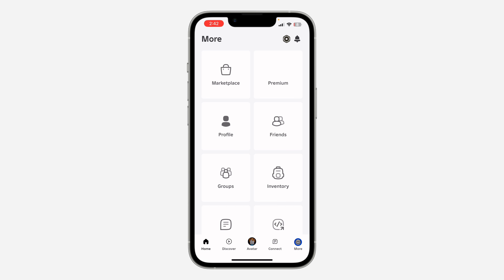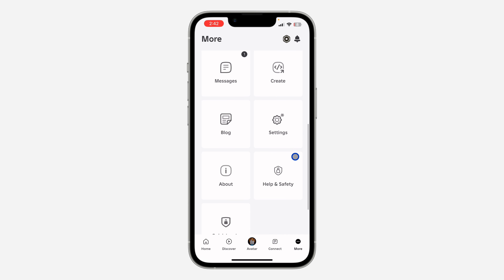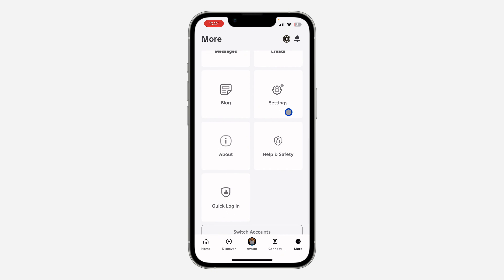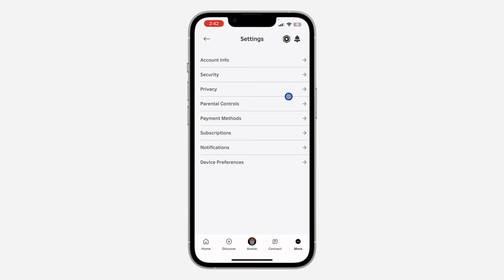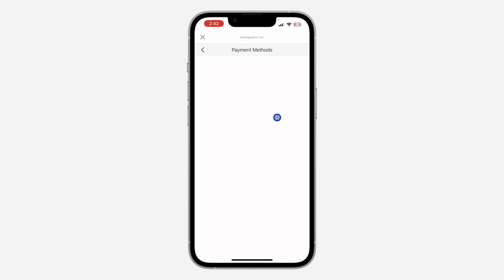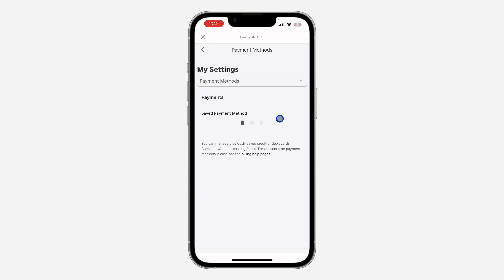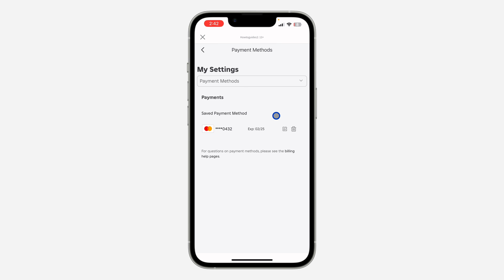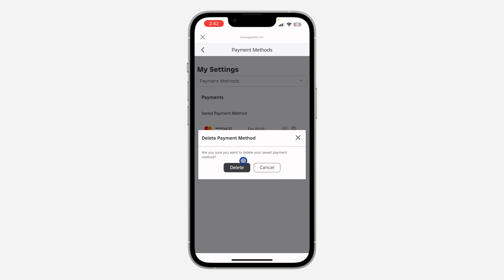How to Remove Payment Method on Roblox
Learn how to remove a payment method on Roblox with this easy-to-follow tutorial! Whether you’re updating your account details or no longer using a specific card, we’ll guide you through the steps to securely remove a payment method. Perfect for users looking to manage their Roblox account and payment options efficiently. Watch now to discover how to remove a payment method on Roblox!